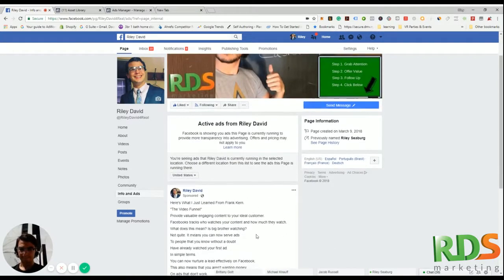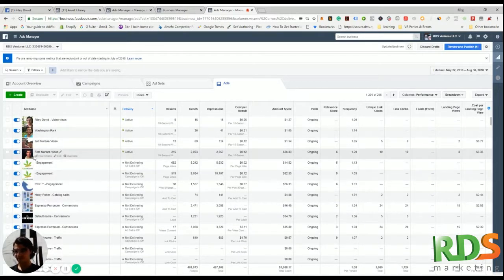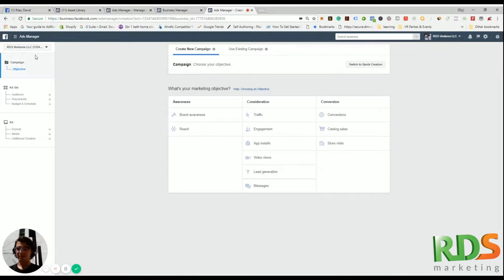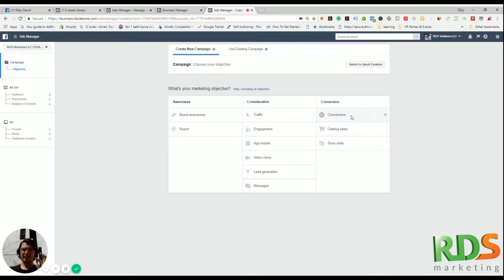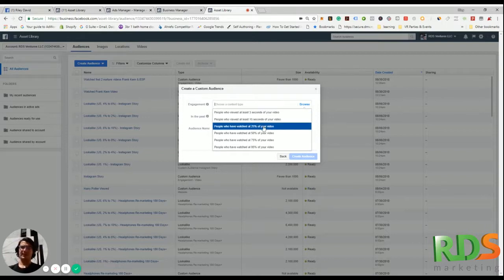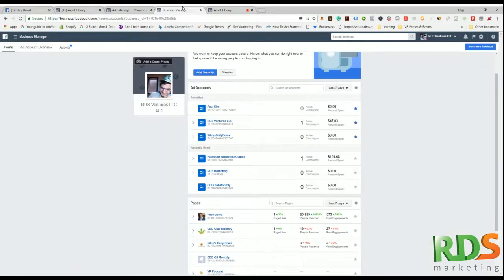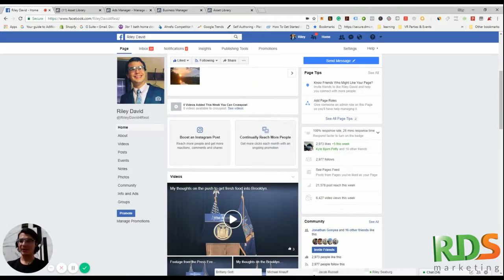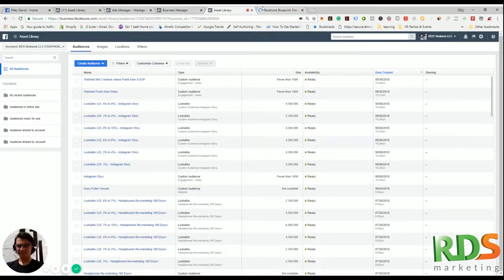Facebook Business Manager Breakdown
In this video I go deep into the details of Facebook Business Manager. I also share a secret that Facebook is not telling you.

If you're interested in signing up for the course check out.